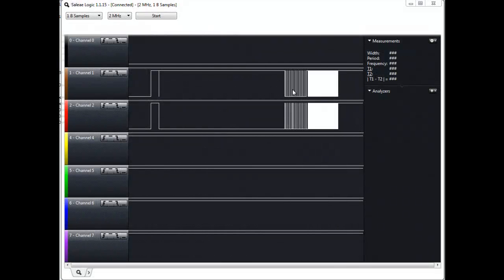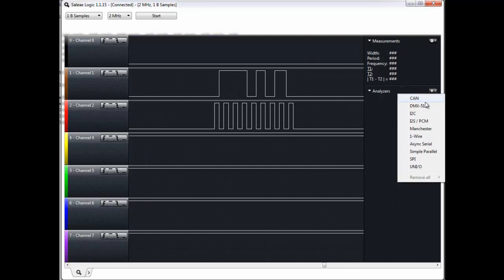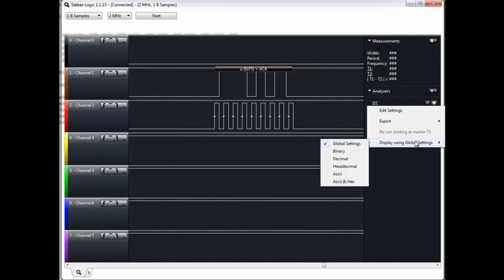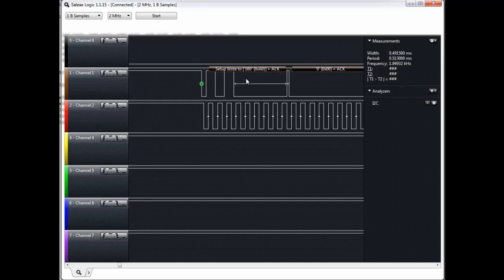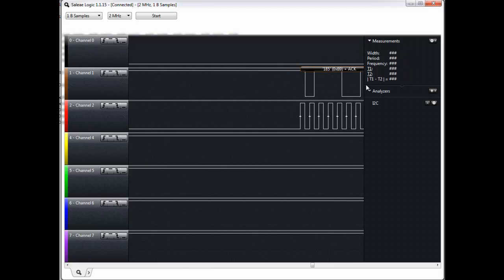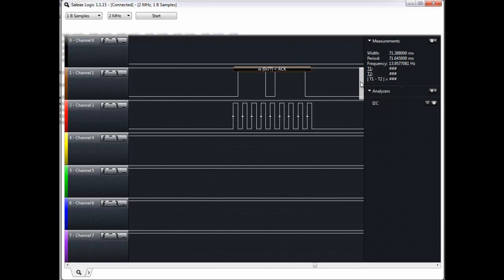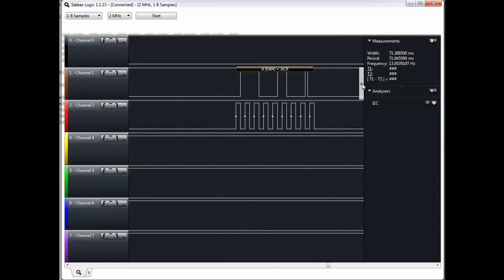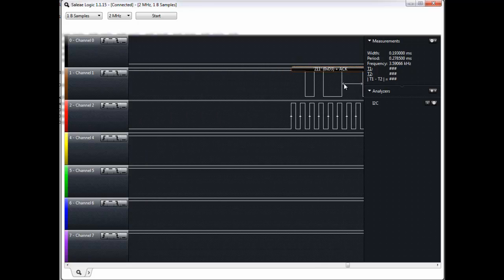Decoding a Webkey's EEPROM I2C bus with the Saleae Logic Analyzer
This video is a supplement to the "Hacking USB Webkeys" blog post It details how to use the Saleae Logic Analyzer to decode the EEPROM's (J24C02C) I2C bus on a USB Webkey (WEB-130C). Much more information can be found on the blog post!

-Video by Brad Antoniewicz of Foundstone